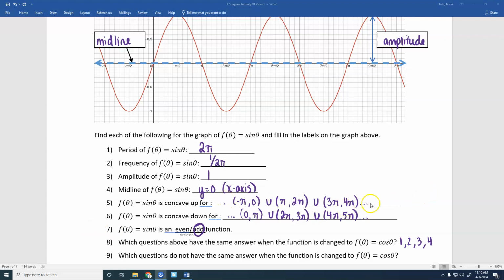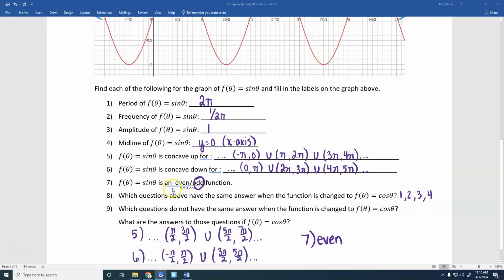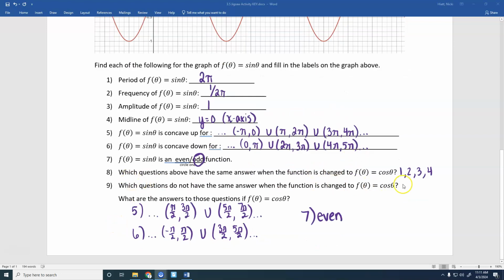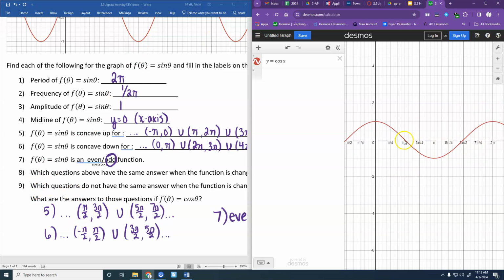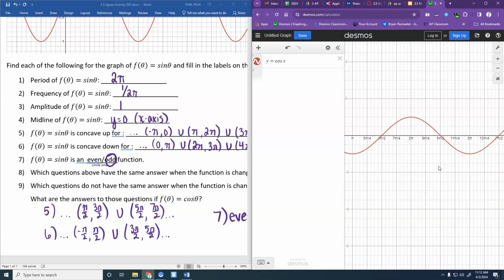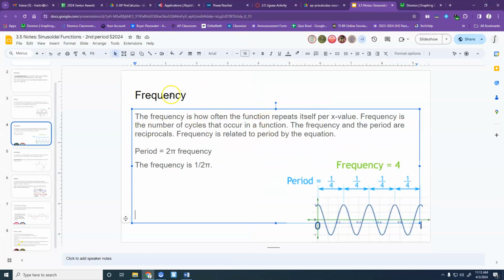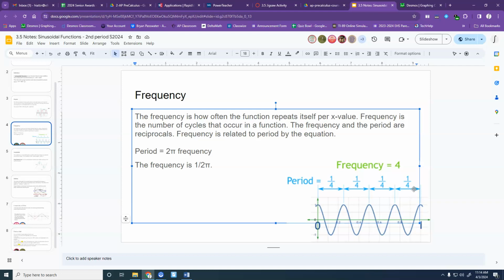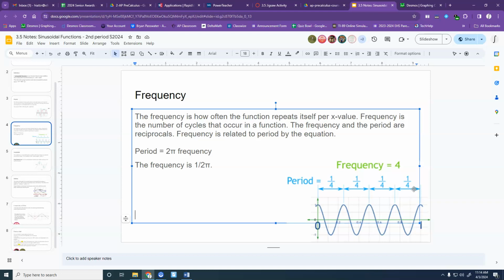AP Precal: Notes 4/3 - Part B